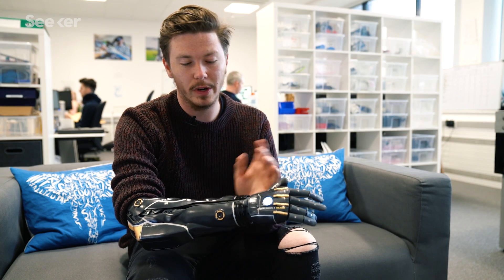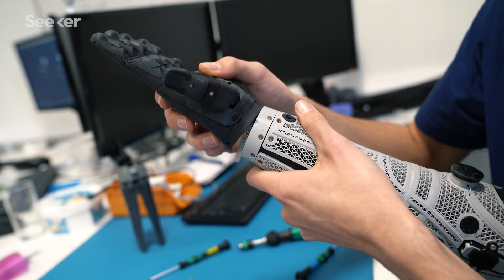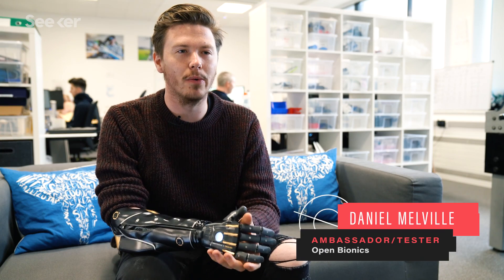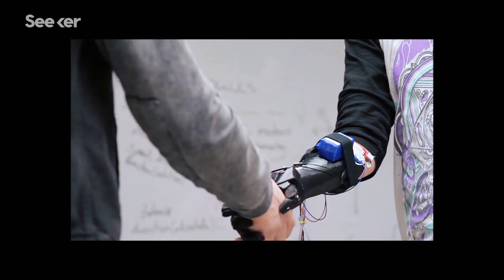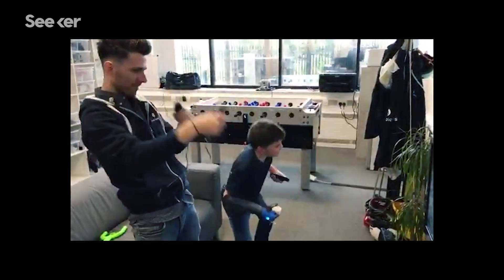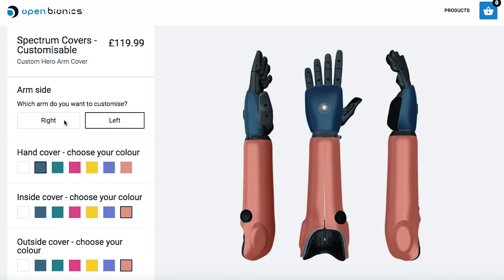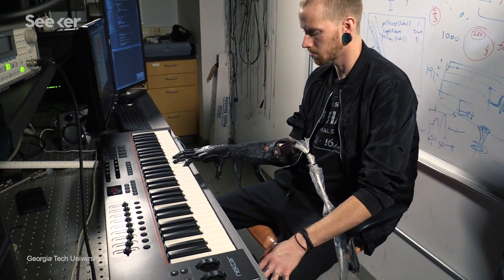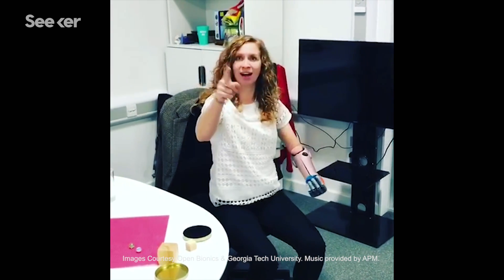Engineers Created A New Bionic Arm That Can Grow With You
Check out Daniel Melville’s 3D printing business here!

Written & Produced by Lauren Ellis
Edited by Lee Cofer Mould
Shot by Phil Clarke Hill

NHS launches world's first trial of 3D printed bionic hands for children
“The new lightweight design by Open Bionics uses a 3D printer to create the hand in four separate parts, custom-built to fit the patient using scans of their body. Sensors attached to the skin detect the user’s muscle movements, which can be used to control the hand and open and close the fingers.”

"New knee and hip joints developed from stem cells and 3-D printing mean implants are becoming a durable option for younger patients."